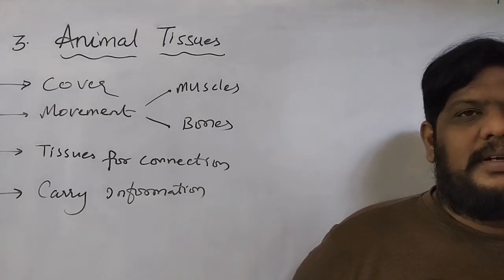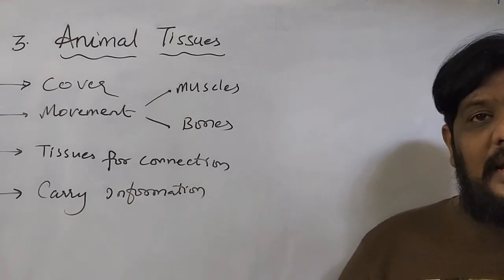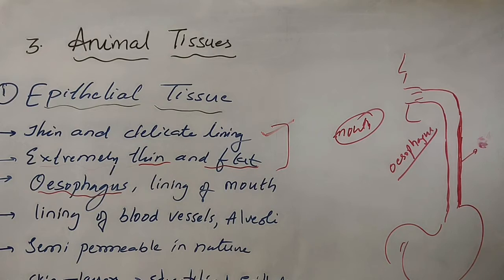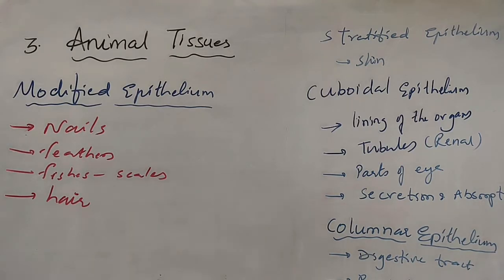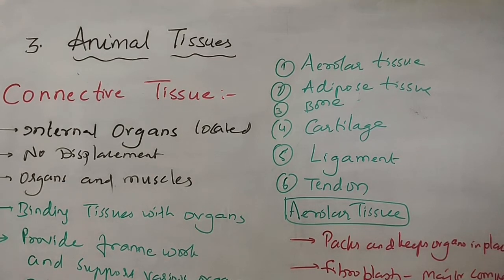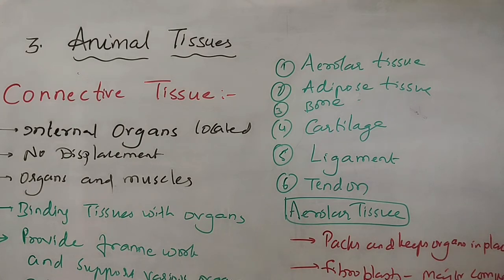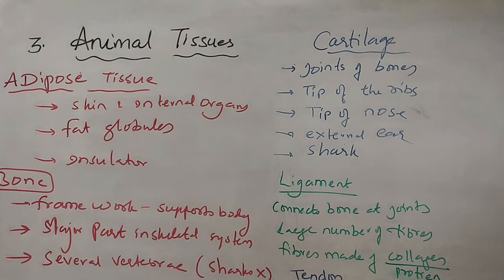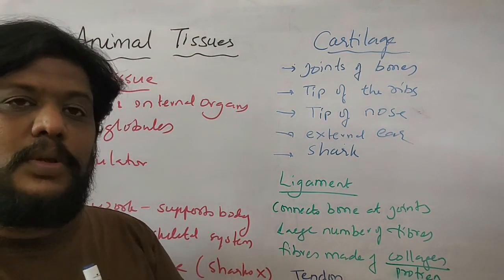ANIMAL TISSUES PART 1